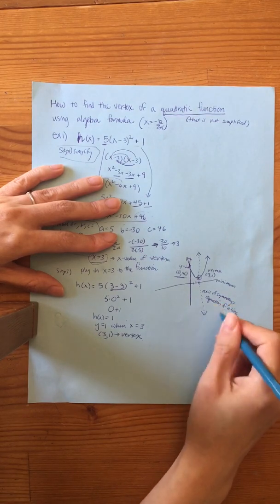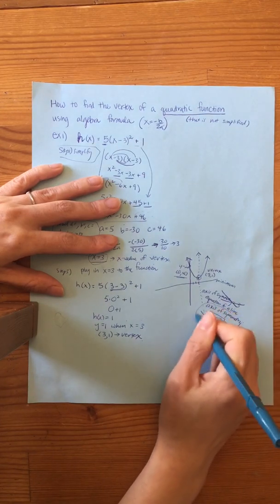How to find vertex of quadratic function using algebra formula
Formula to find the vertex x-value is: x = -b/2a
*some students may notice there is an easier way to find the vertex than the formula. This example is for people who don’t know that way yet OR want a way that works for all quadratic functions, even when shortcuts aren’t available